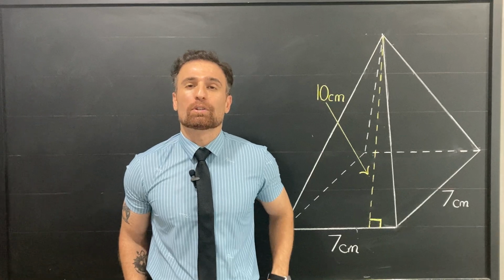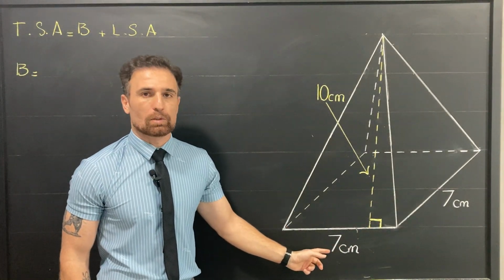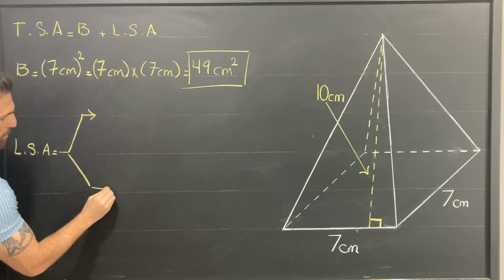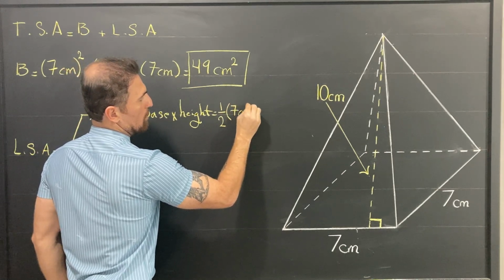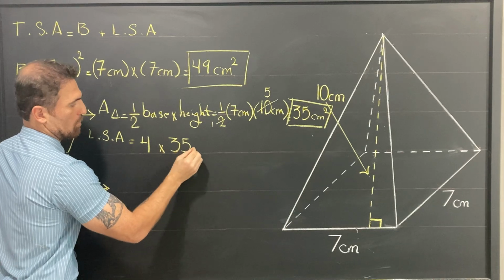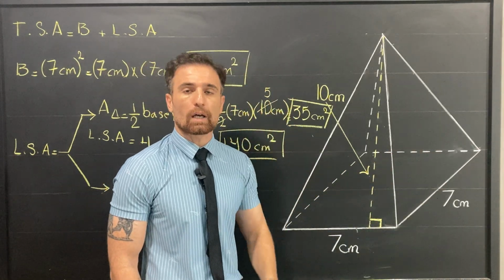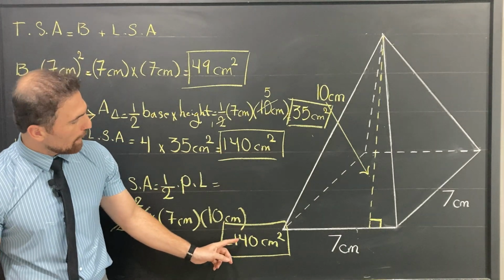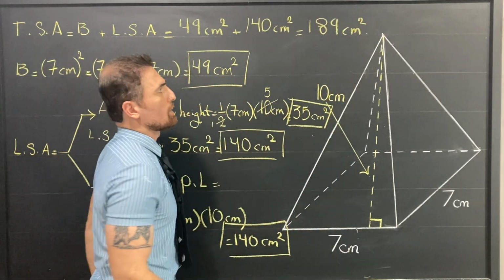How To Find The Surface Area Of A Pyramid! Square Pyramid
Welcome to Surface Area of a Square Pyramid with Teacher. MJ!
Learn how to find the surface area of a pyramid with Teacher MJ! This video offers a clear and simple explanation, perfect for beginners and those needing a refresher. We'll go through an example step-by-step so you can master this skill.

If you're looking for help calculating the surface area of a square pyramid, you've found the right video!

About Math with Teacher MJ: Get free, high-quality math help aligned with curriculum standards. Join teachers, parents, and students around the world who rely on our channel!